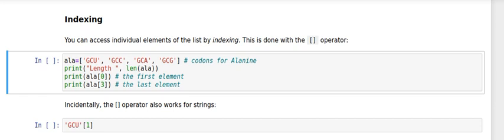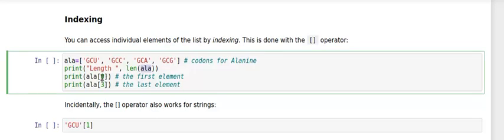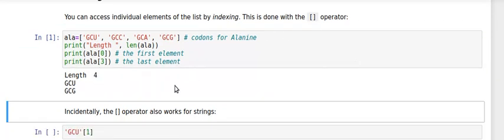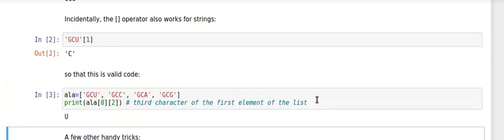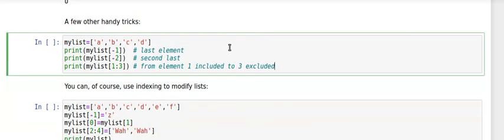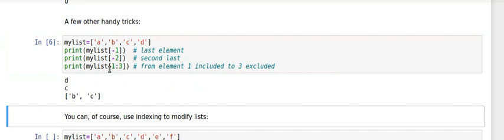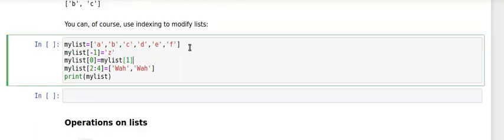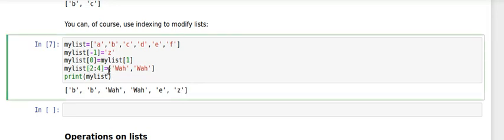Accessing list elements: indexing and slicing in Python.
List elements are numbered, like the houses in a street, but starting at 0 (so that the last element of a list of n elements is actually number  n-1). The indexing operator (a pair of square brackets) allows you to read or write a particular element of a list; conveniently, it can also be applied to retrieve individual characters in a string. The "len" function lets you know how many elements there are in a list, and you can use an indexing technique known as "slicing" to extract entire sub-lists. For more information and to try out the code, click on the link above - a notebook will open in your browser, no need to install Python on your machine.